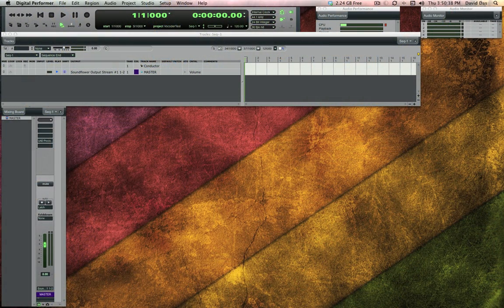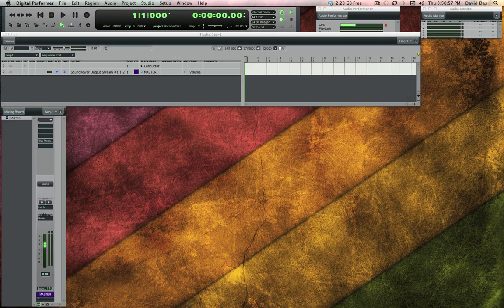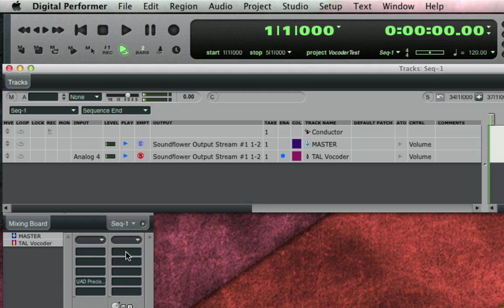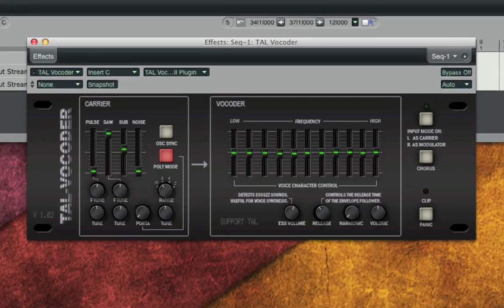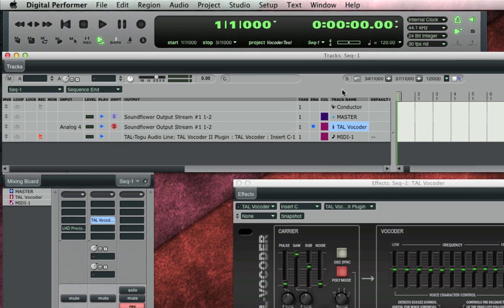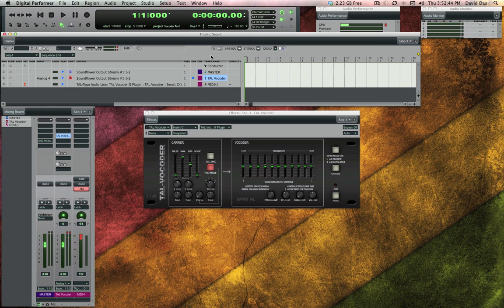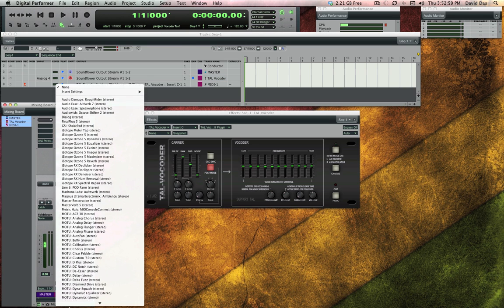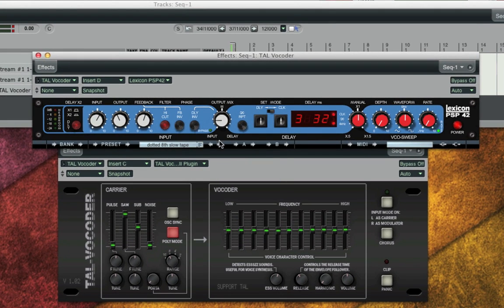Creating the vocoder effect in Digital Performer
Learn how to create a vocoder effect in Digital Performer.